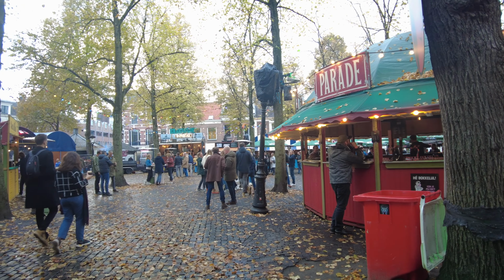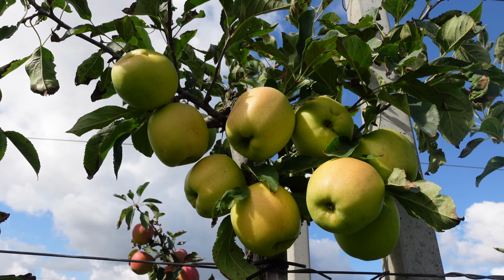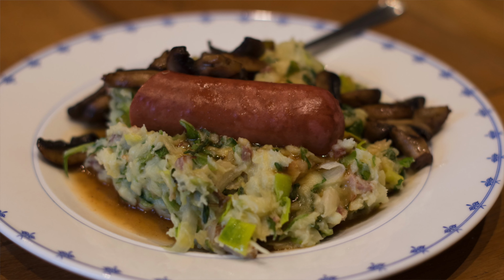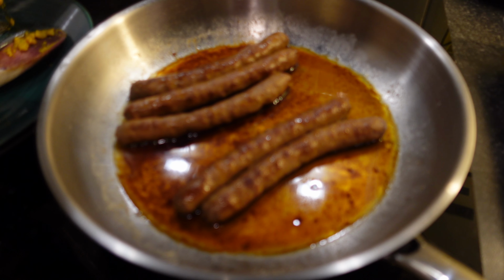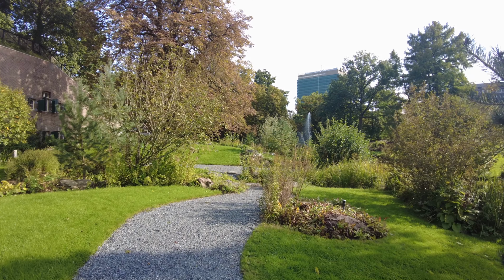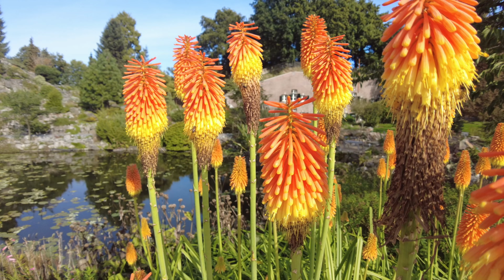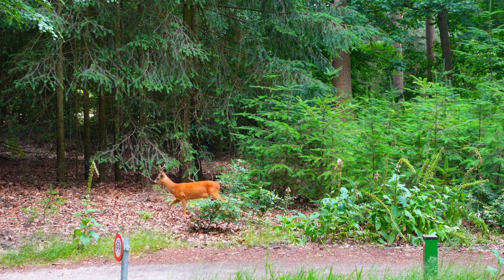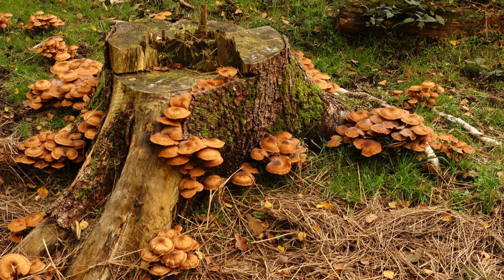6 Must-do Autumn Activities in the Netherlands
Autumn or Herfst in Dutch is one of the most charming seasons in the Netherlands. If you'll be visiting during this time of year or just looking for something fun to do, here are my recommended 6 Must-do Autumn Activities in the Netherlands.

VIDEOS